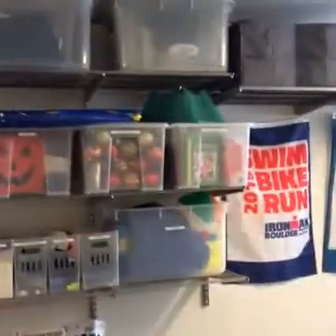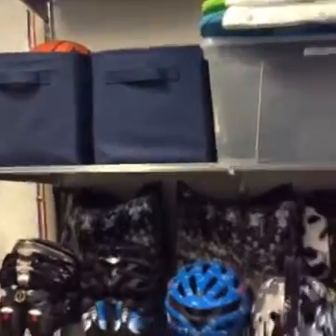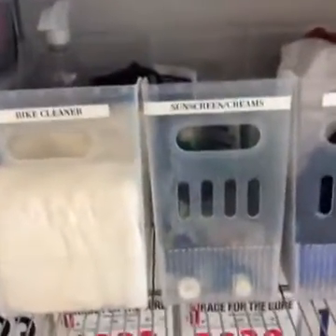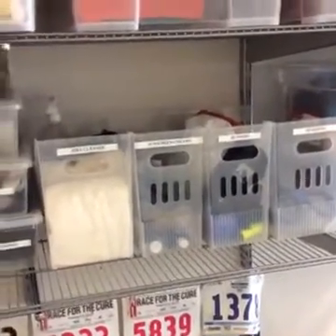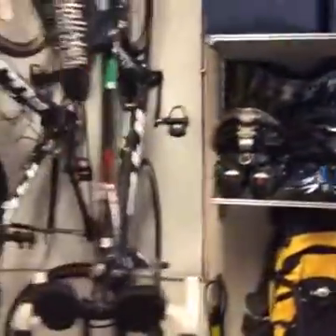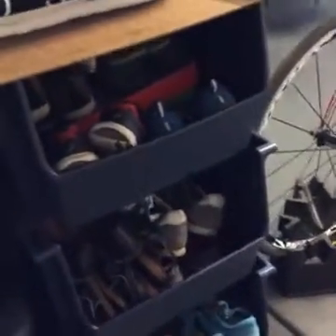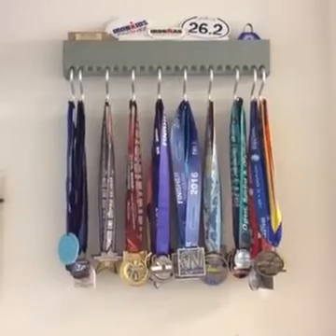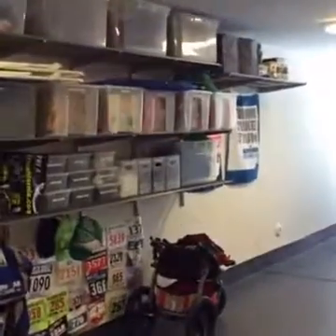Welcome to My House Tour - Garage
People have been asking to see what my home looks like as a Professional Organizer, so I am going live on the Master Organizing Facebook page every Friday at 12pm PST to show you! Want to see and get organizing tips on a particular space? See you then!

Questions? Comments?